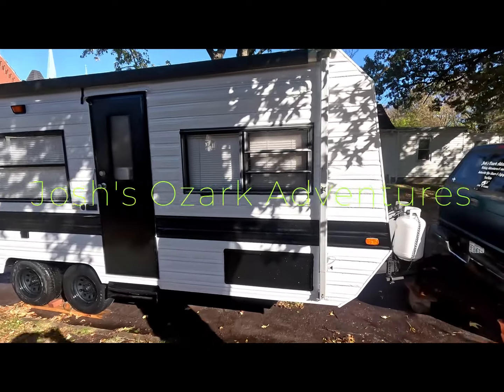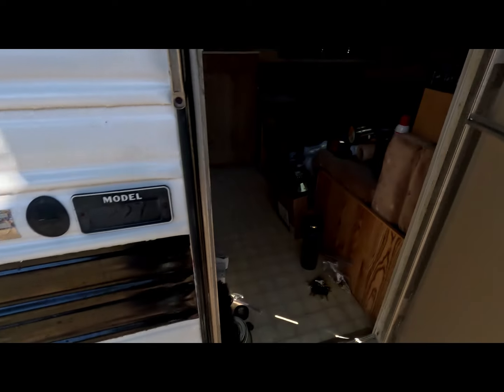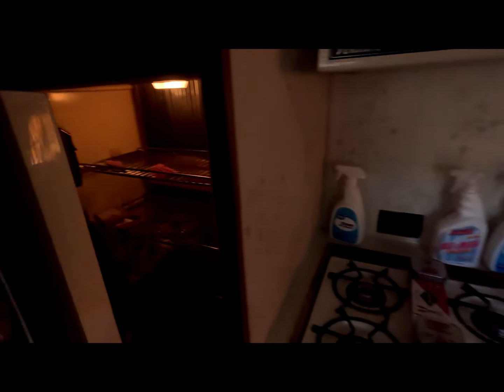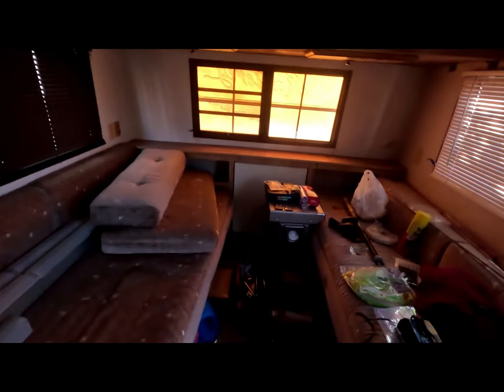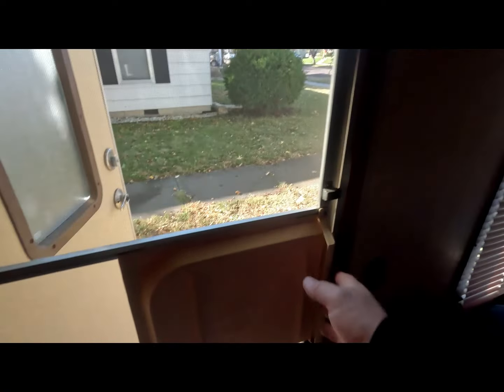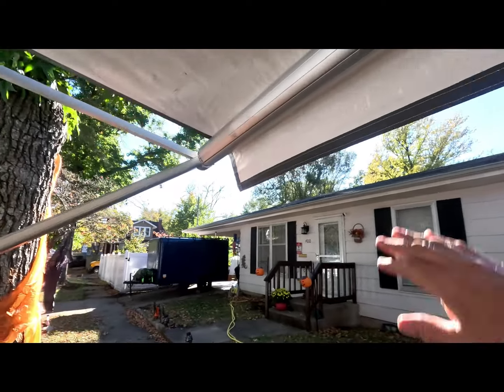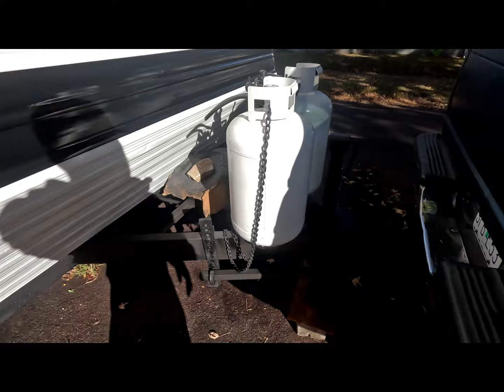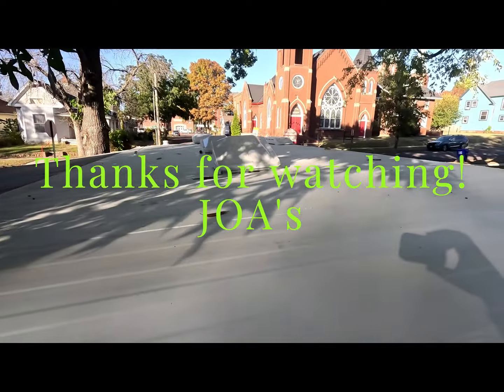The Monterey Part 1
Hey everyone let's take a look at my latest project in the works as I go through my idea's for the remodel of my 1990 Monterey travel trailer!